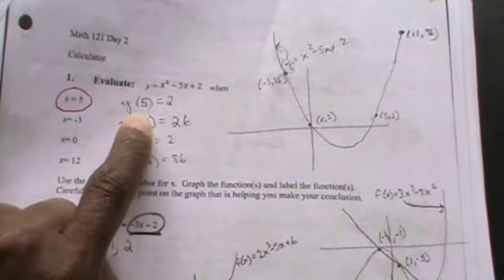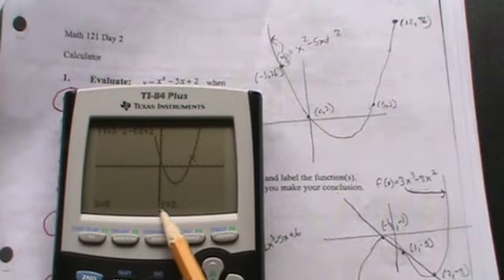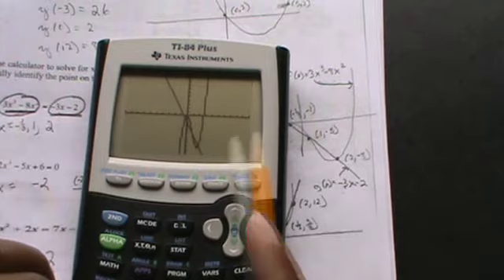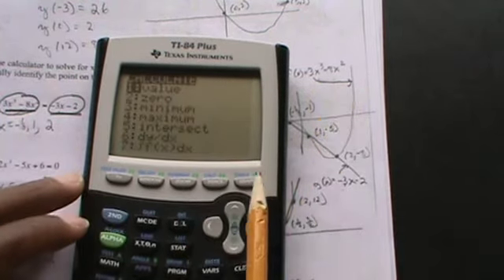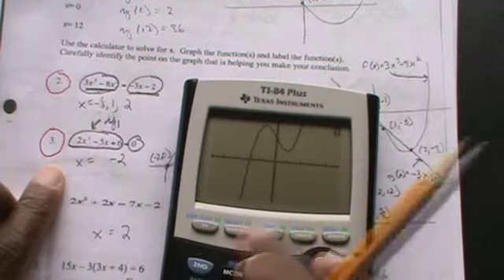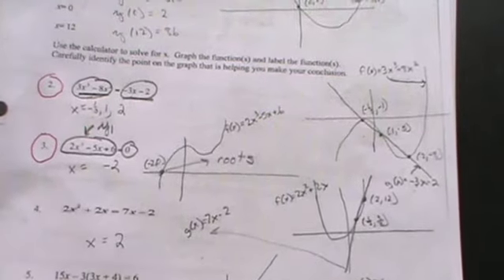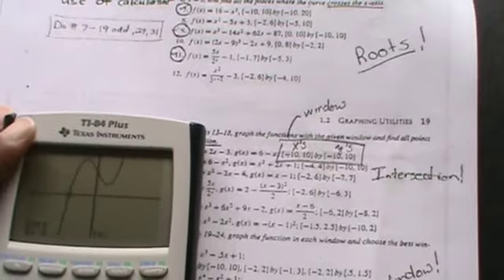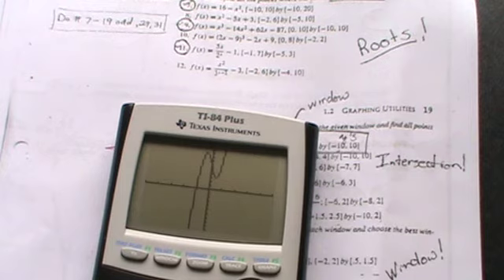Vid 3 Calculator use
At 6:25, I say the solution is x= +2 when I mean x= -2.